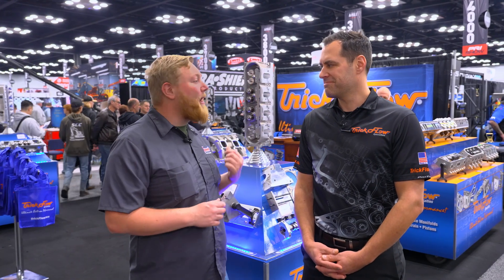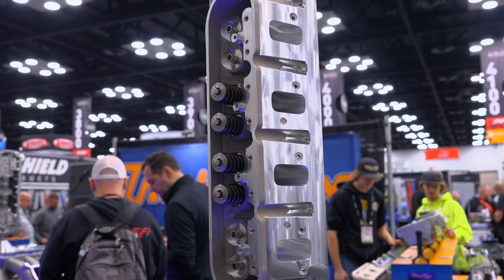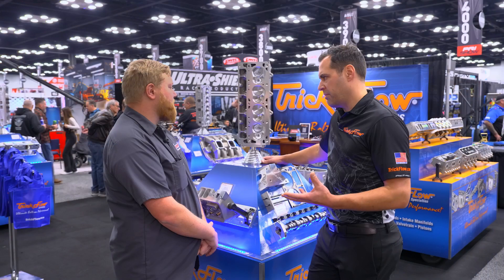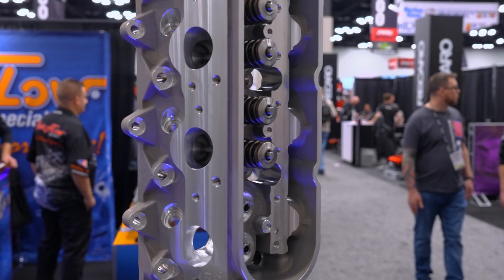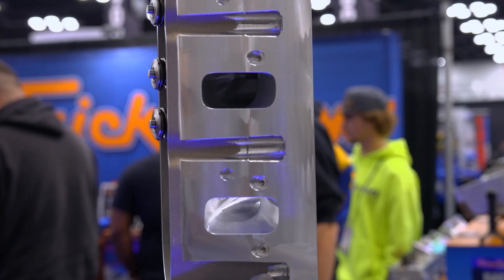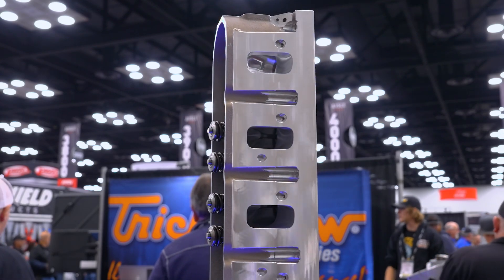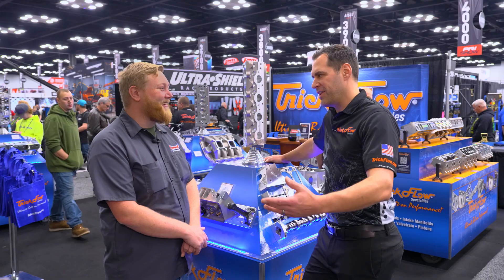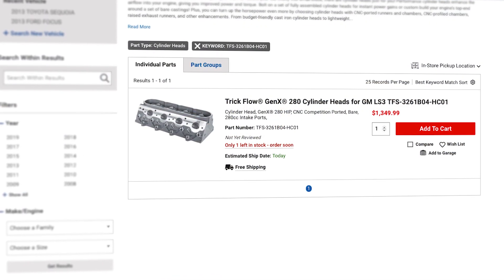New Heads for Big-Power LS3s! | New for 2025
Trick Flow Specialties has taken its GenX®255 cylinder heads for GM LS3 engines and created a brand new version for high-horsepower, power adder applications. The new Trick Flow GenX 280 heads for LS3 are made with HIP (Hot Isostatic Pressed) castings for improved tensile and fatigue strength--key for handing big horsepower or high boost! They also produce industry-leading airflow via 280cc intake ports and feature 12 degree valve angles and relocated valves for reduced valve shrouding and piston-to-valve clearance. The heads work with all LS3 intake manifolds and LS9/LSA blower assemblies and fit all LS head gasket and engine block combinations.